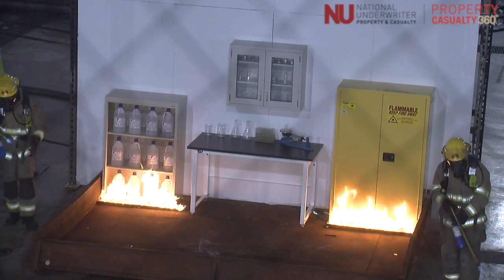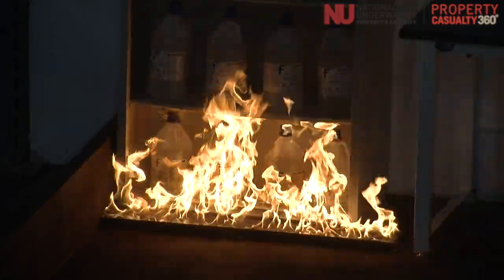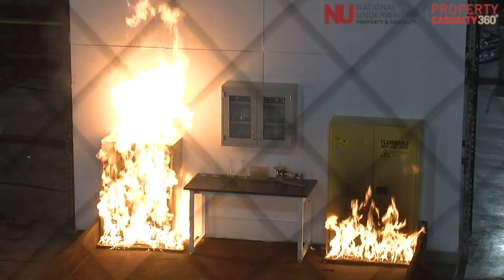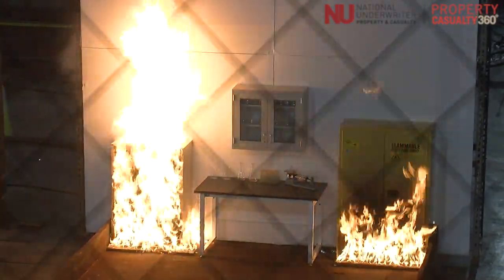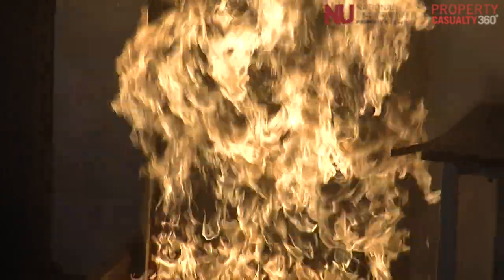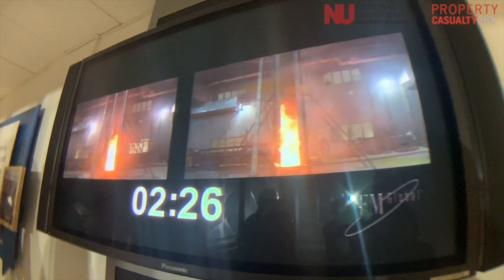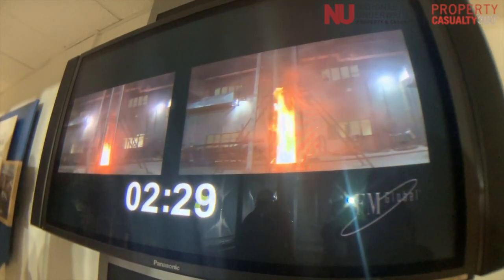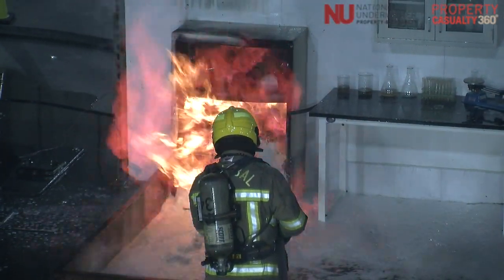A Look Inside the FM Global Research Campus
At FM Global's Research Campus, scientists and researchers take risk management to the next level, conducting property risk tests on fire, wind, earthquakes and explosions in four separate laboratories. The purpose and mission of FM Global’s research campus is to prevent physical threats from turning into real-life catastrophes. Through hands-on research testing, FM Global researchers and scientists are able to visualize and study the elements of catastrophe events, analyzing their risks in a safe, controlled environment. Their research enables them to provide safe building solutions and safety precautions for their clients in a mission to create more resilient structures, products and communities.